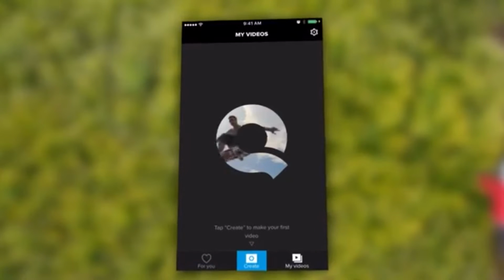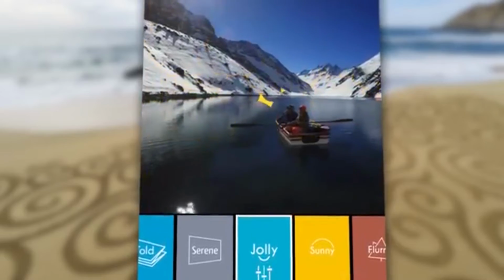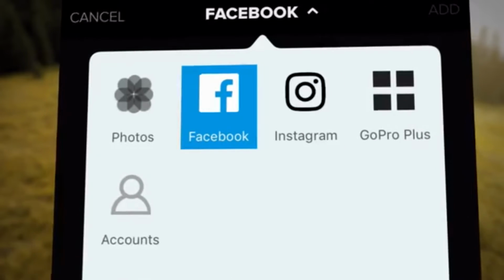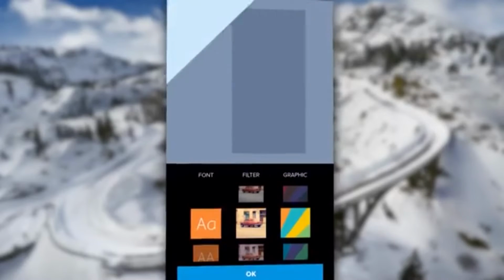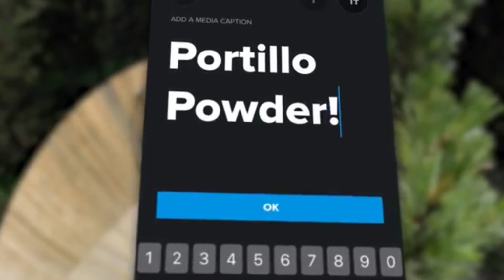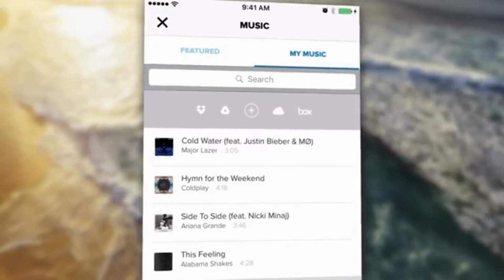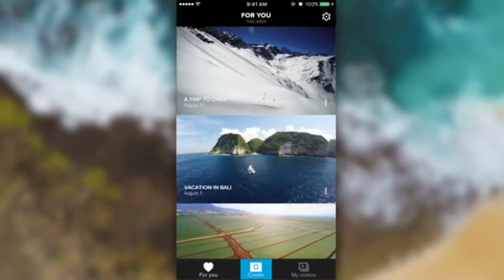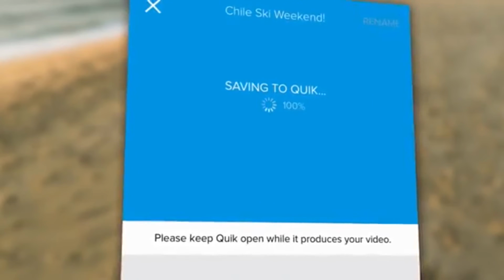TOP 3 BEST VIDEO EDITING APPS 2018 for Free with DOWNLOAD LINK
Hello Friends,
In this video,  I will tell you about some of the best video editing apps for android and video editing in the mobile.These apps are available for free and it can be used to do editing from mobile

Queries Solved:
1. which are the best video apps?
2. best video editing apps in android
3. how to install cyberlink power director
4. how to get kinemaster
5. how to quick video editing sotware

Keywords & Covers
best video apps
cyberlink powerdirector
quick
kinemaster
best video editing apps for android
3 best video editing apps

LET'S ERADICATE THE DIGITAL DIVIDE FROM OUR COUNTRY AND FROM OUR WORLD